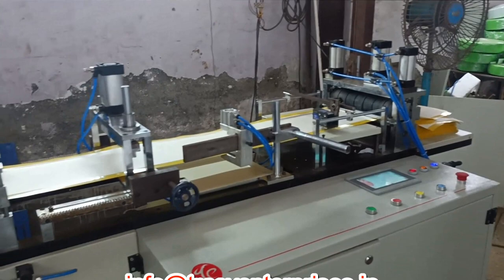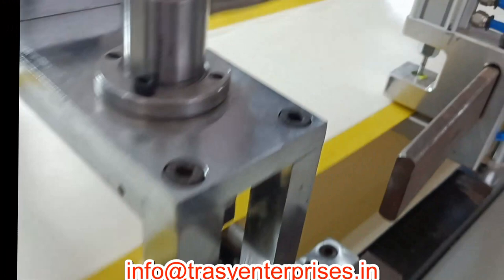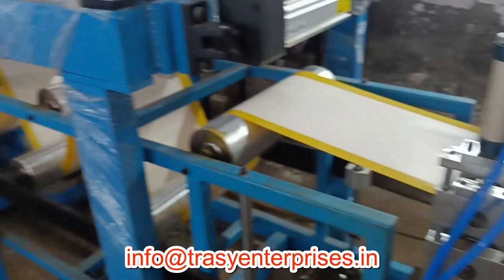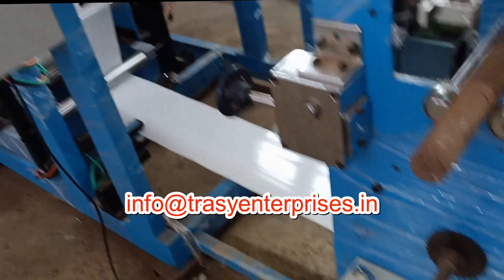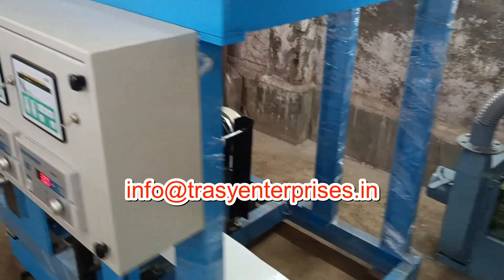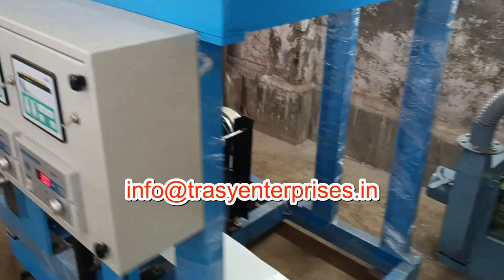Insect Sticky Traps Making Machine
Most Economic Hot Melt Coating Machine for Making Sticky Insect Trap & Indicators.
This Hot Melt Coating Machine produces the Insect Sticky Indicators. These glue traps are also called as pheromone traps as it attracts and traps flying and creeping insects. As an integral part of integrated pest management program, they can be used in commercial crops, green houses, homes, orchards, flower and vegetable gardens, anywhere insects are a problem. It is an effective product that works in the rain, sun or wind that requires no on-going maintenance, has no poison, no chemicals and no vapours or baiting.
Yellow colour plastic sheet attracts fruit flies (both male and female), black flies, white flies, shaw-flies, mosquitoes, midges and the day-to-day small flying insects & pests.
Blue trap is more attractive for the thrips; it is also far less attractive to other species & Leaf miners.
White sticky traps for Thrips, Leaf miners, Shore fly, Tarnished plant bug, European apple sawfly, Fungus, Gnats, Flea beetles. Raspberry beetle.

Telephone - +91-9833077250